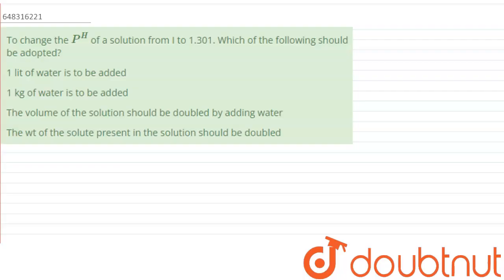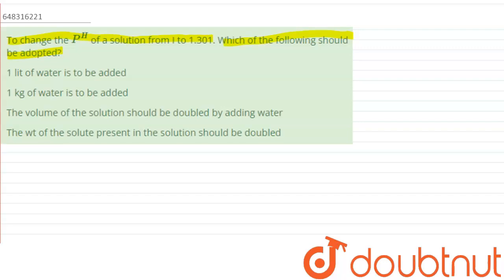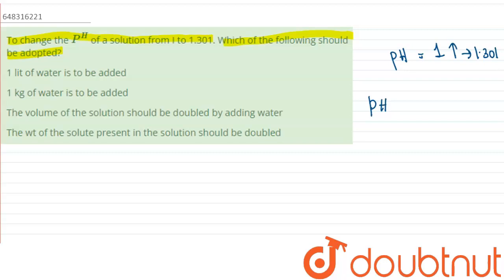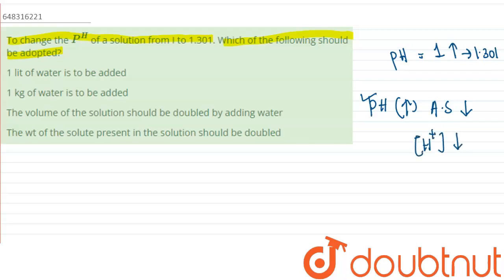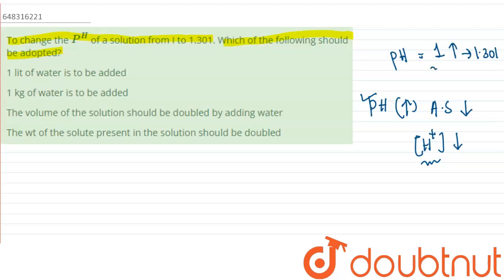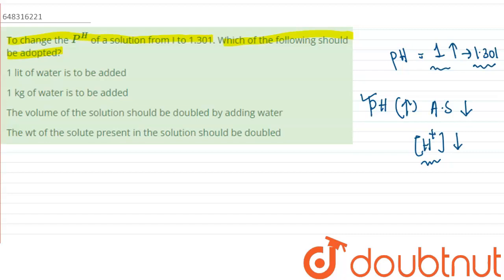The fat alpha-oleo -beta- plamito -alpha^(1)- stearin is an example of | 12 | PROTEINS AND NUCL...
The fat alpha-oleo -beta- plamito -alpha^(1)- stearin is an example of
Class: 12
Subject: CHEMISTRY
Chapter: PROTEINS AND NUCLEIC ACIDS
Board:IIT JEE

👉 Have Any Query? Ask Us.